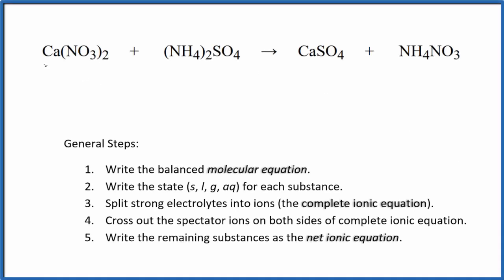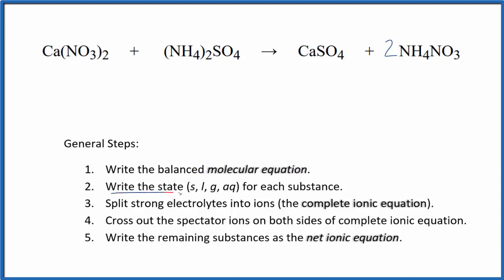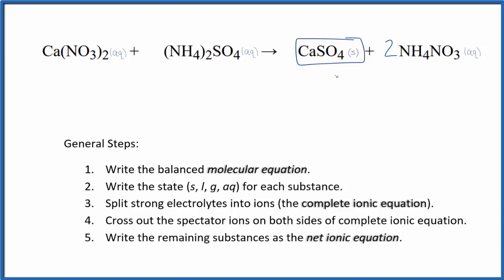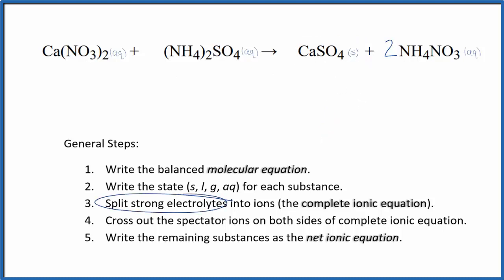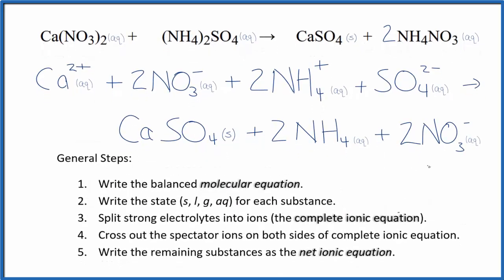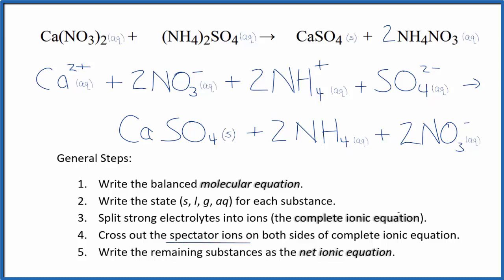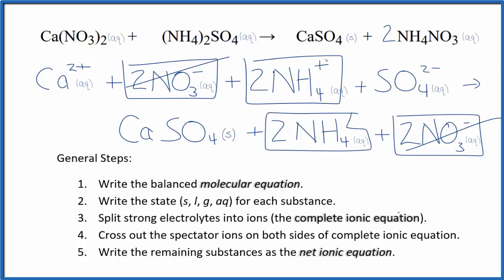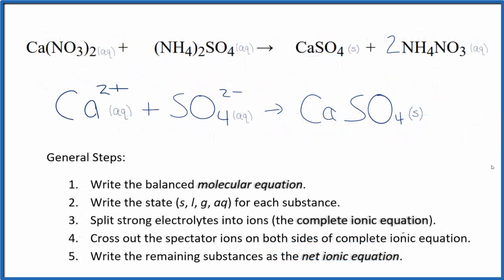How to Write the Net Ionic Equation for Ca(NO3)2 + (NH4)2SO4 = CaSO4 + NH4NO3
There are three main steps for writing the net ionic equation for Ca(NO3)2 + (NH4)2SO4 = CaSO4 + NH4NO3 (Calcium nitrate + Ammonium sulfate). First, we balance the molecular equation. Second, we write the states and break the soluble ionic compounds into their ions (these are the strong electrolytes with an (aq) after them). Finally, we cross out any spectator ions. These are the ions that appear on both sides of the ionic equation.

More Practice

General Steps:
1. Write the balanced molecular equation.
2. Write the state (s, l, g, aq) for each substance.
3. Split soluble compounds into ions (the complete ionic equation).
4. Cross out the spectator ions on both sides of complete ionic equation.
5. Write the remaining substances as the net ionic equation.